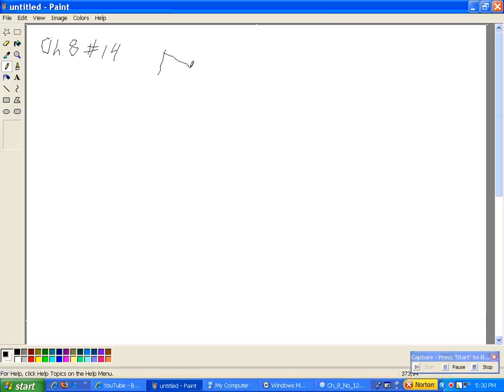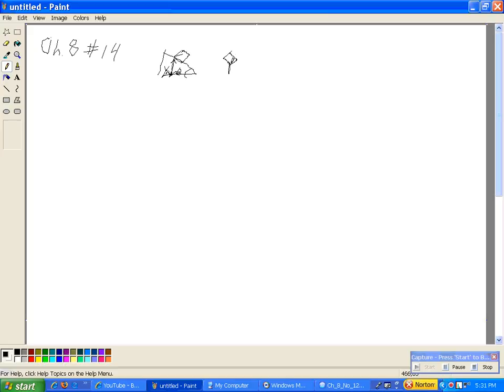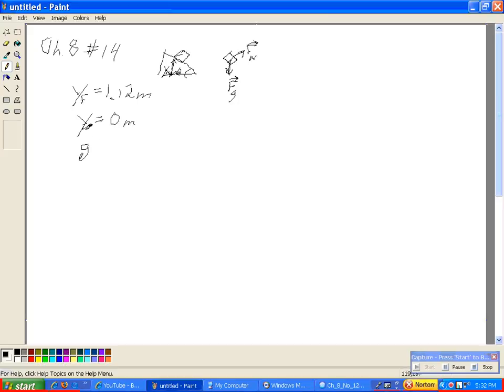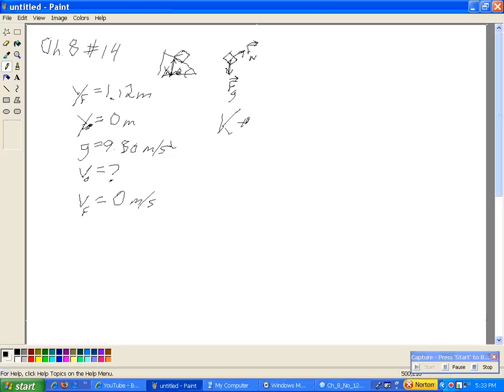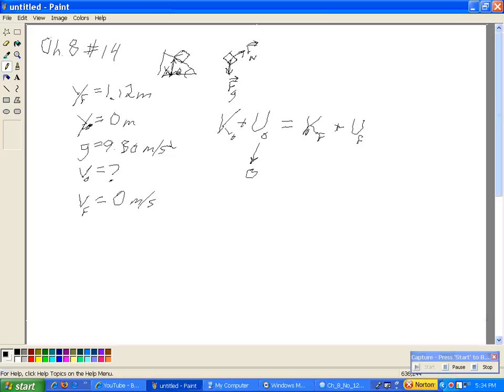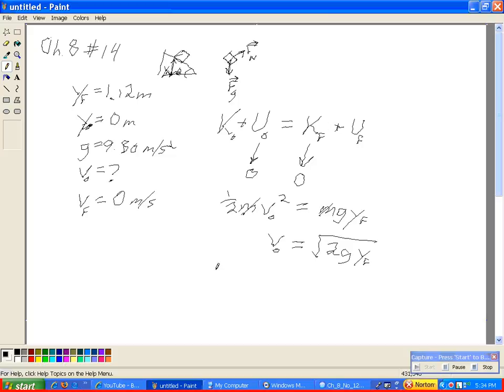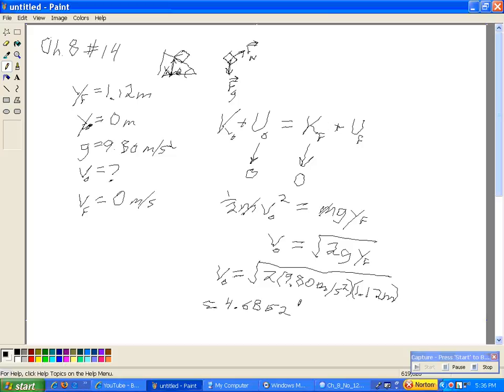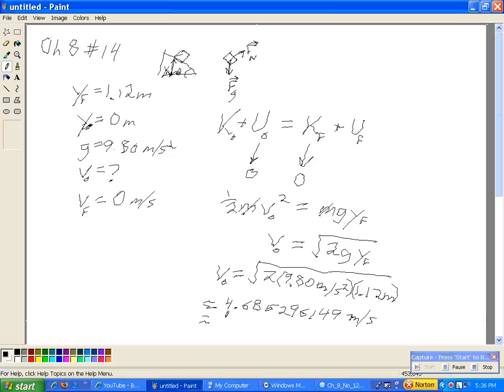Ch 8 No 14